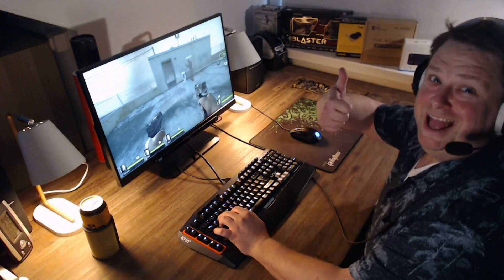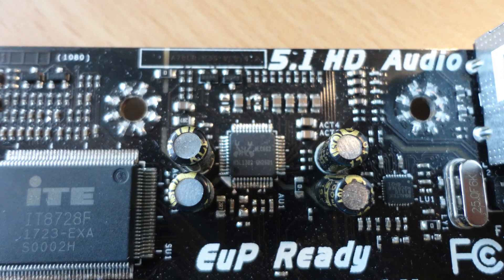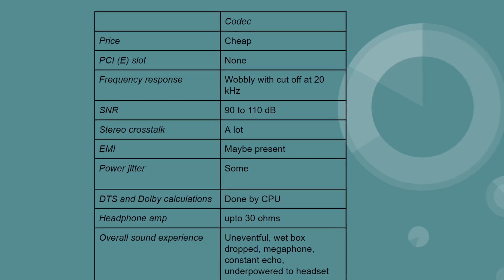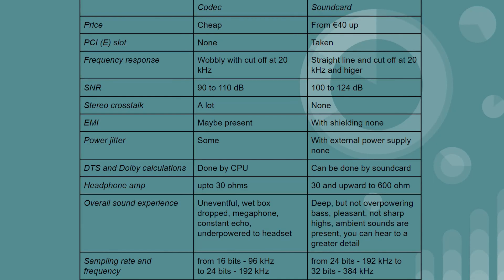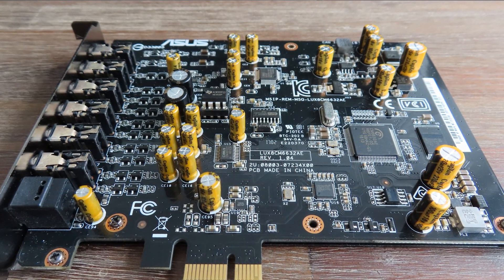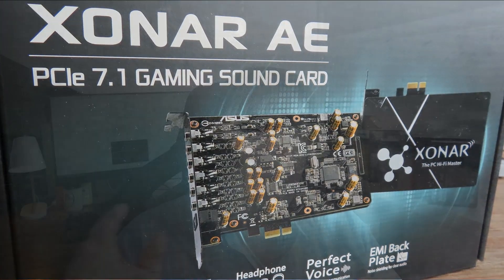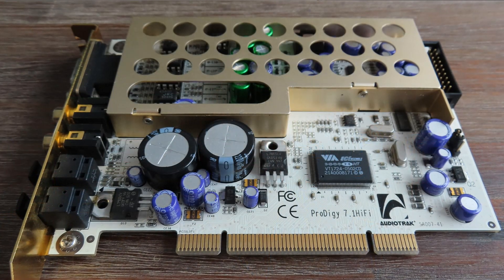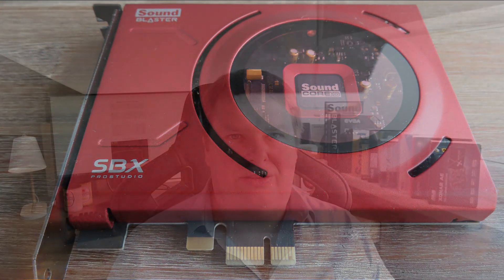Which sound card should Santa give you in 2020?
Christmas is coming! But what sound card should you get? In this video I'm going to explain why you would want a sound card in the first place and which one you should get!